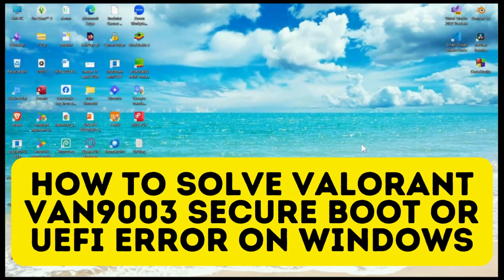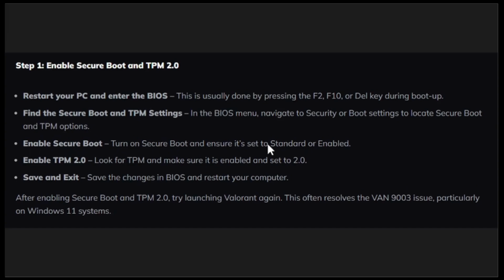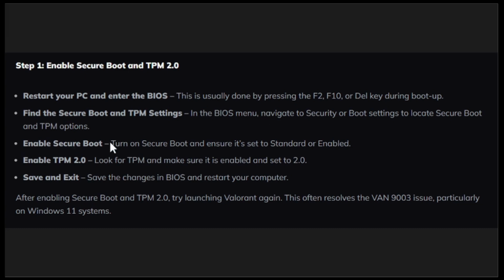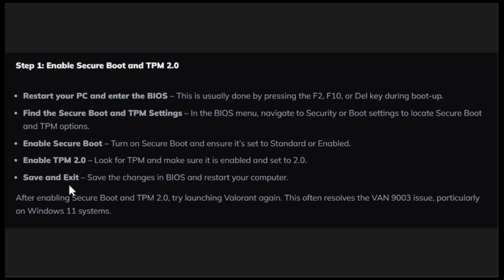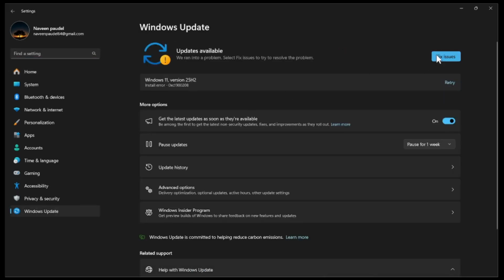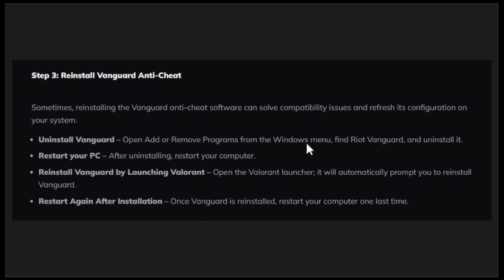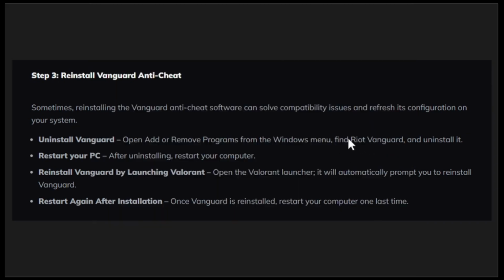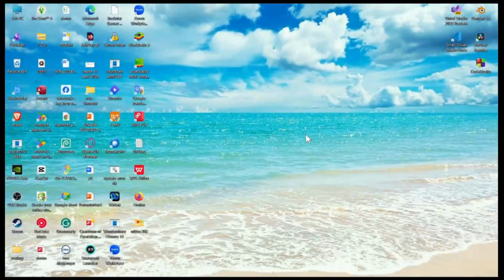How to Solve Valorant VAN9003 Secure Boot /UEFI Error on Windows | Fix Van9003 Valorant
How to Solve Valorant VAN9003 Secure Boot /UEFI Error on Windows

How to solve Valorant VAN9003 secure boot /UEFI error on Windows is crucial if this security warning keeps blocking you from launching the game. In this video, you’ll learn how to solve Valorant VAN9003 secure boot /UEFI error on Windows by making sure secure boot and TPM 2.0 are properly enabled, your system is updated, and Riot Vanguard is correctly installed. Fixing the Valorant VAN9003 secure boot /UEFI error is important because it restores compatibility with Windows security requirements, especially on Windows 11, so you can queue for matches without constant crashes. Once you solve Valorant VAN9003 secure boot /UEFI error on Windows, you can focus on improving your aim and ranked progress instead of fighting with boot settings and anti-cheat issues every time you play.

00:00 Introduction
00:10 how to solve valorant van9003 secure boot /uefi error on windows

van9003 valorant windows 11, van9003 valorant windows 11 fix, fix van 9003 valorant windows 11, how to fix valorant error van9003, fix van9003 valorant